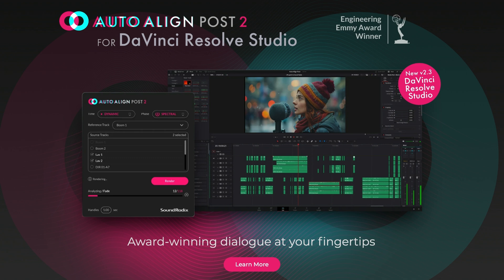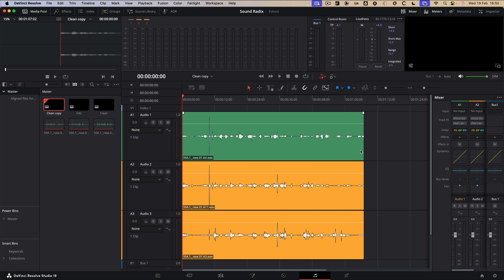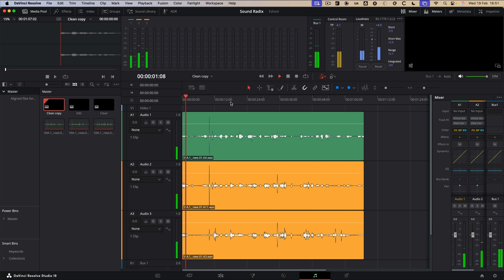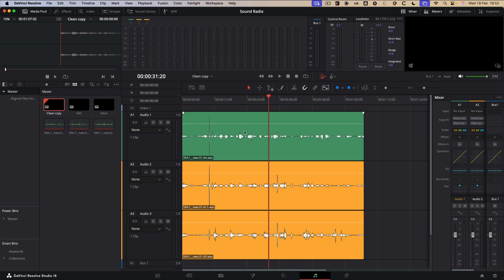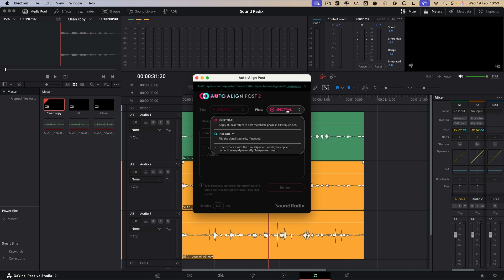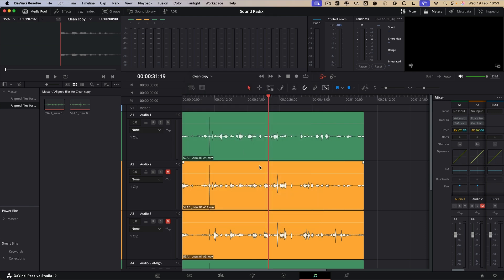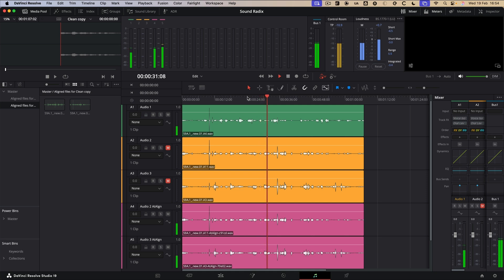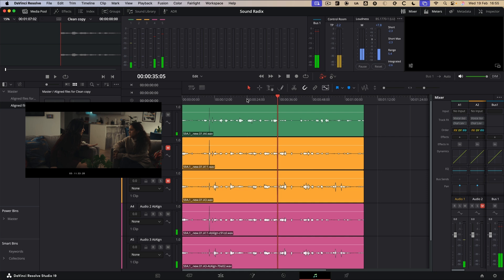How to Use Sound Radix AutoAlign Post 2 3 in DaVinci Resolve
Audio professionals working in film, TV, and podcast production often deal with multiple microphones capturing the same source. Whether it’s a boom and lav combination on a film set or multiple microphones in a podcast, phase issues can arise, leading to comb filtering and unwanted artifacts. Sound Radix’s AutoAlign Post has been the go-to tool for resolving these issues in major productions, and with version 2.3, it’s now available in DaVinci Resolve.

In this video, we’ll walk through the process of using AutoAlign Post 2.3 in Resolve, showing just how simple and effective it is at time-aligning and phase-correcting multi-microphone recordings.